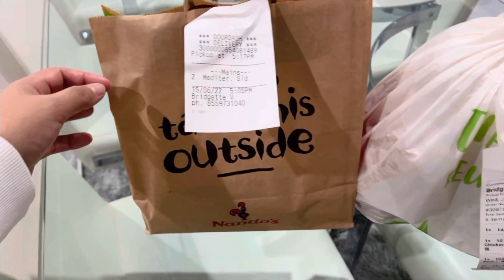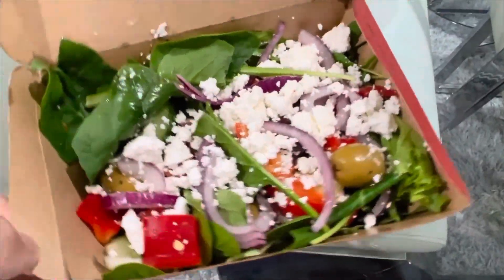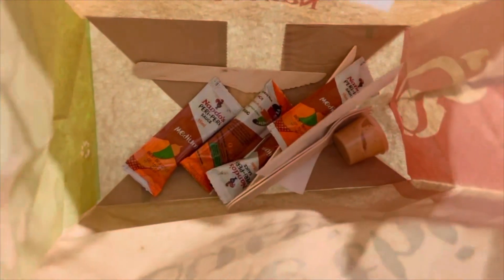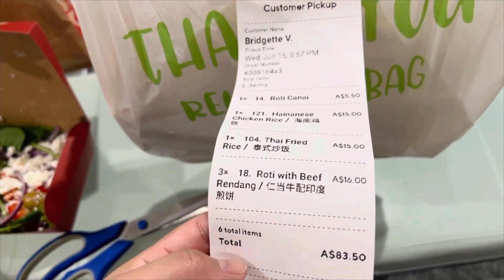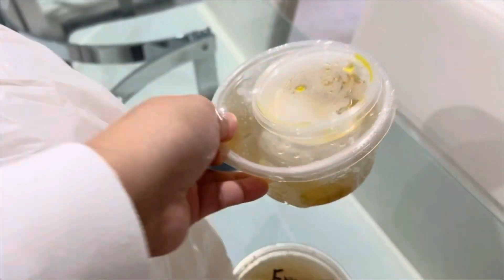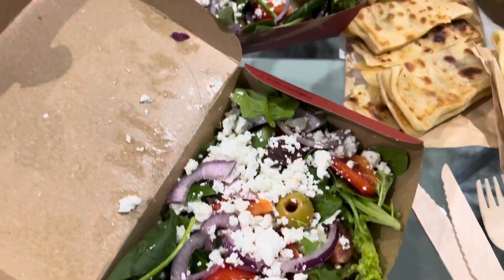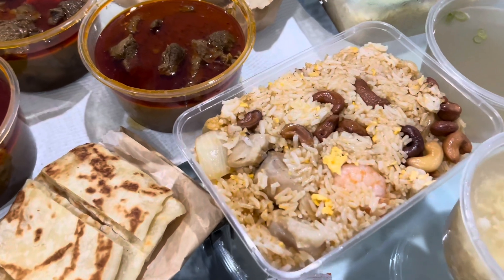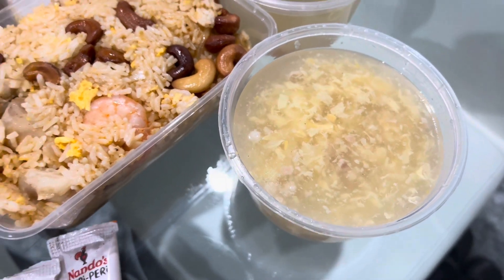NANDOS UBER EATS | LOVE THEIR MEDITERRANEAN SALAD 🥗